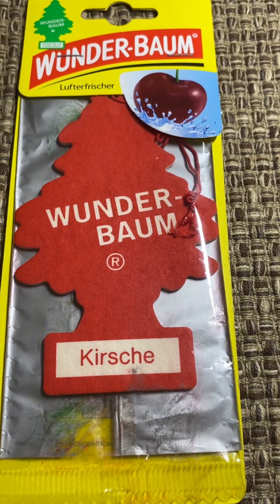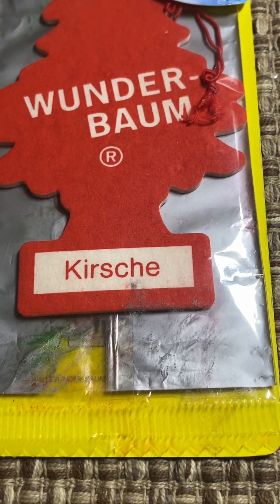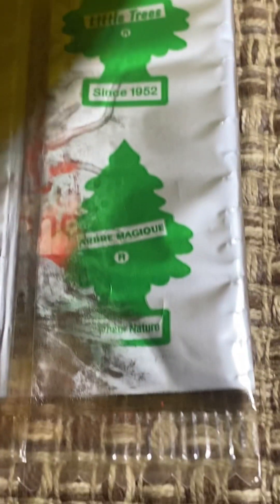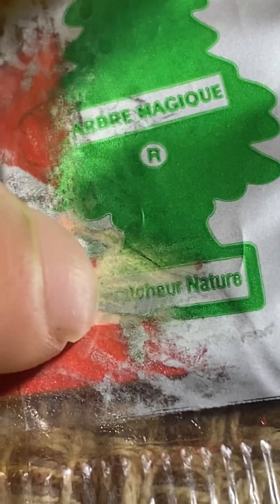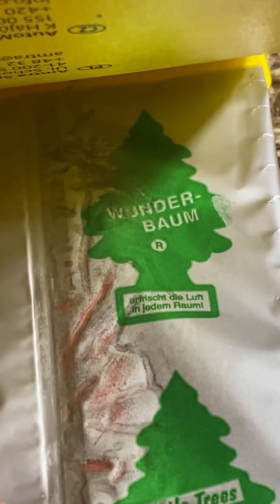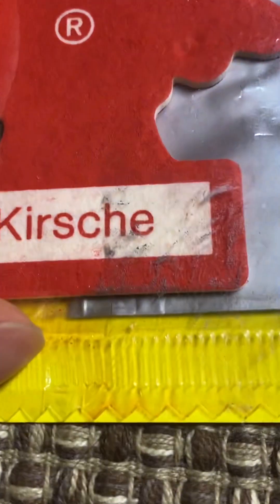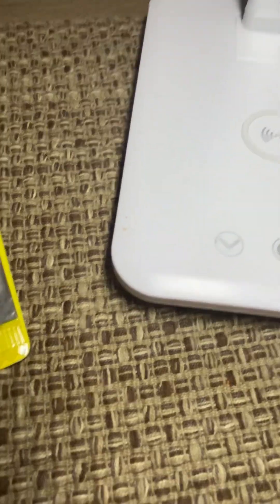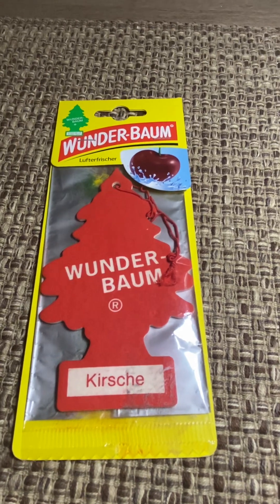Wunder-Baum Reviews: Kirsche / Cherry | The Little Tree Man